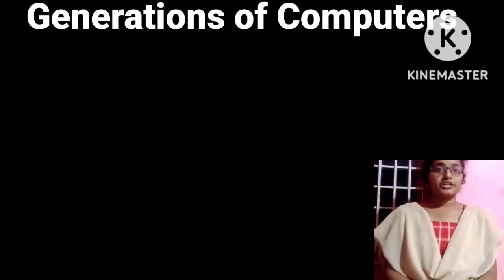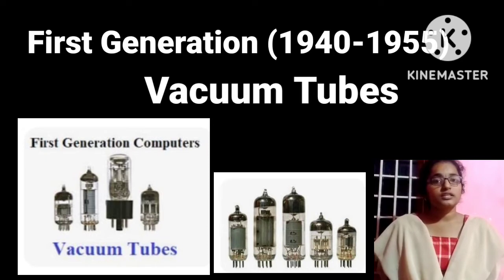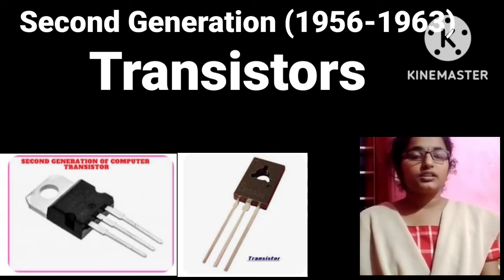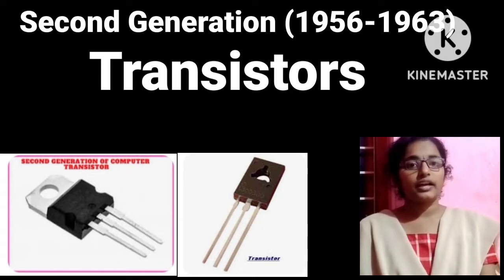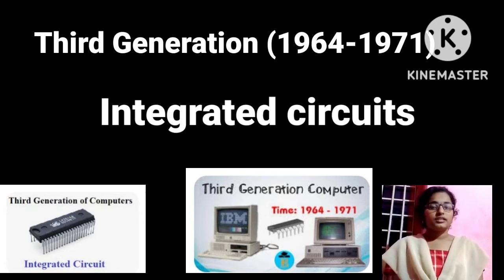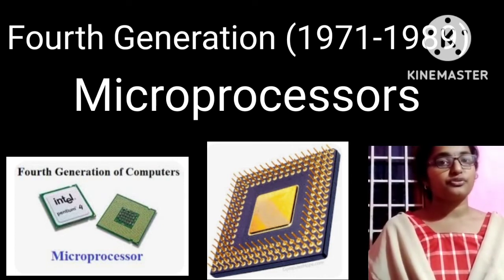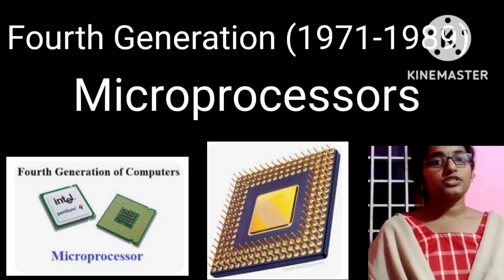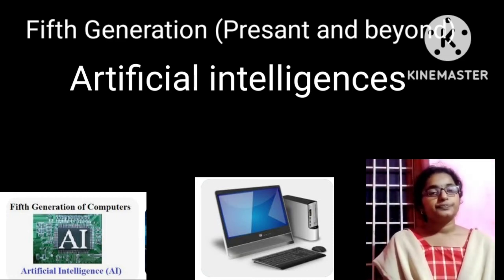November 17, 2022